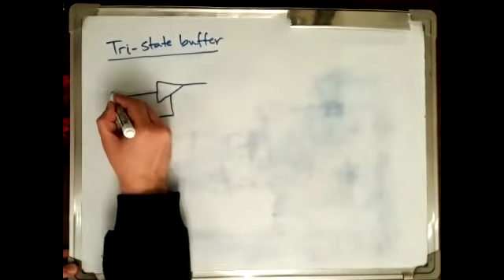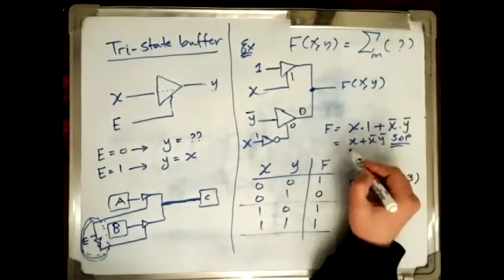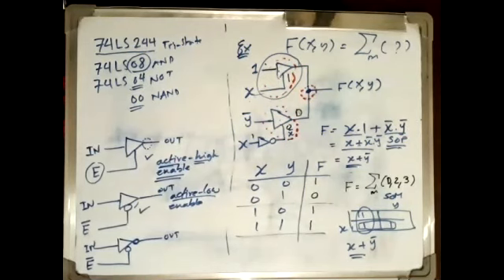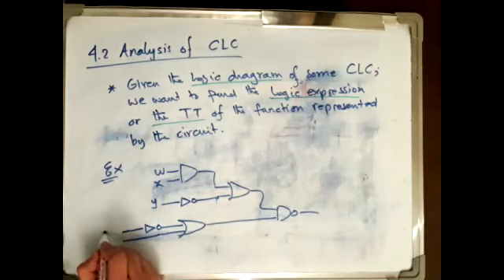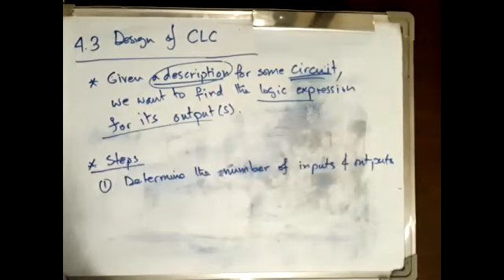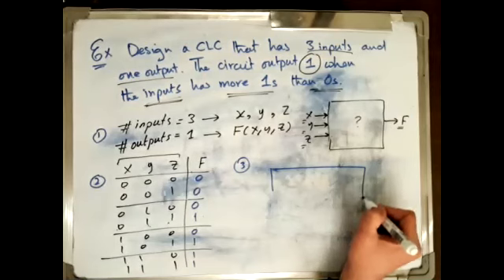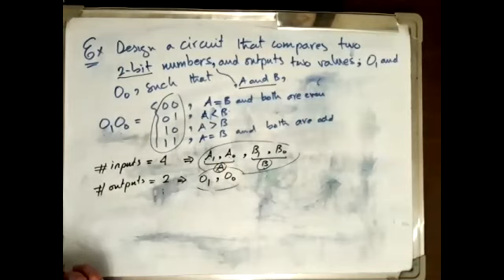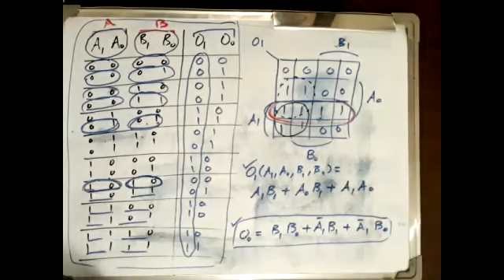Lec 6. Digital Logic Design 01/04/2020